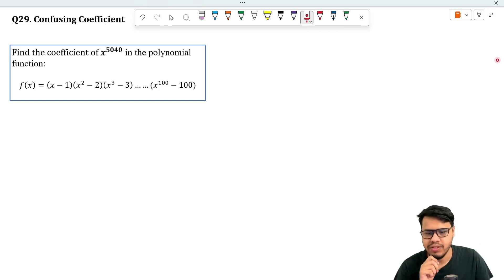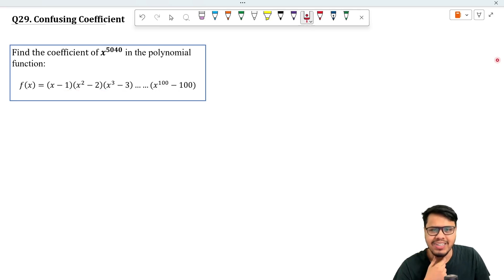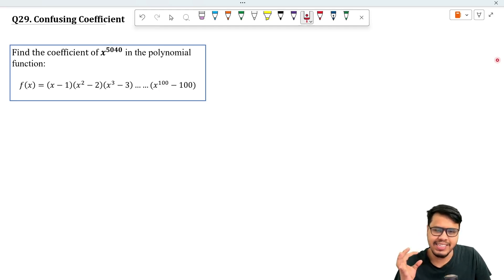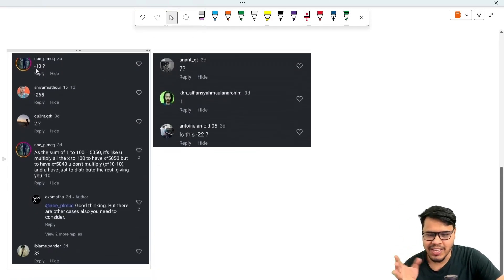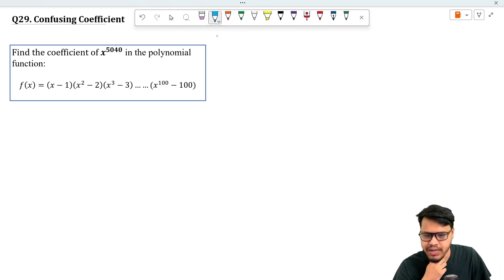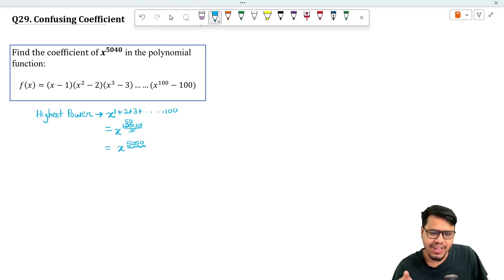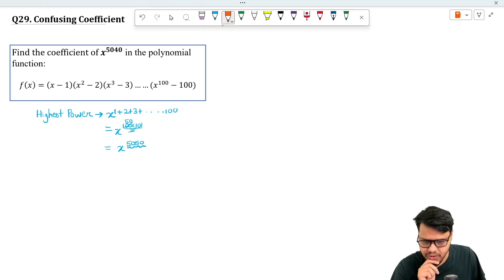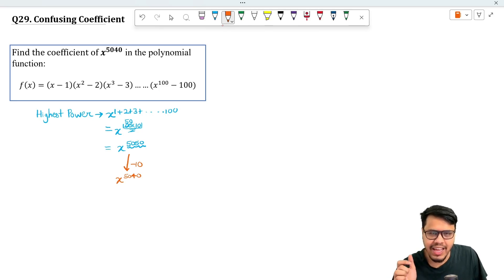Question of the Week | Confusing Coefficient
The question:
Find the coefficient of 𝒙^𝟓𝟎𝟒𝟎 in the polynomial function:
𝑓(𝑥)=(𝑥−1)(𝑥^2−2)(𝑥^3−3)……(𝑥^100−100)

The original question:
In the polynomial function f ( x ) = ( x − 1 ) ( x^2 − 2 ) ( x^3 − 3 ) … … . . ( x^11 − 11 ) the coefficient of x^60 is :